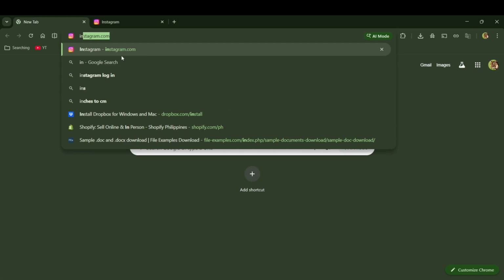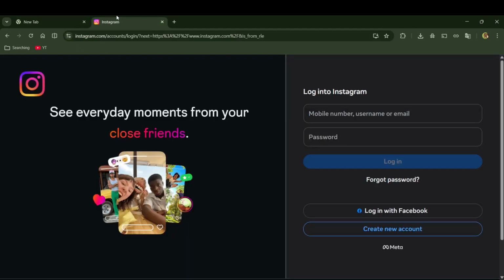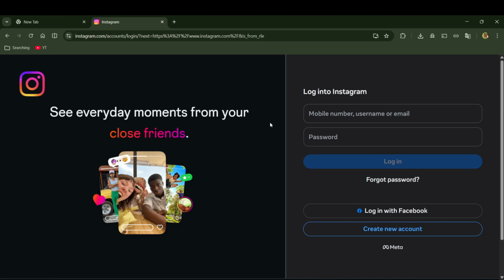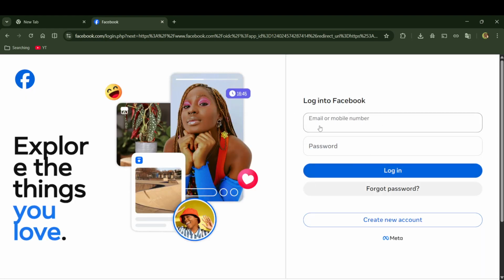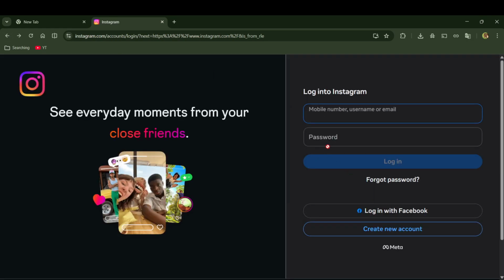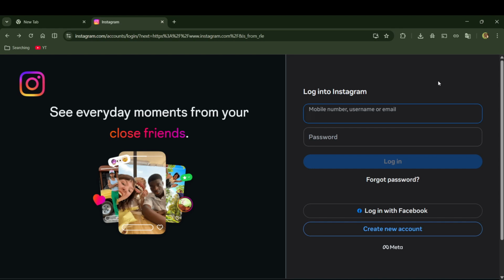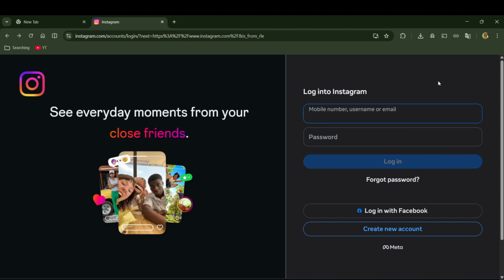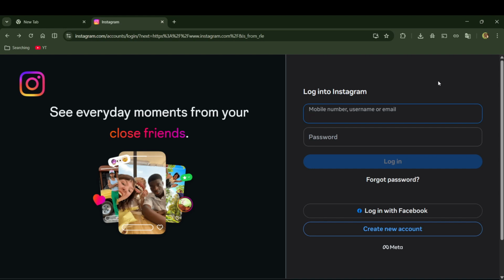How to Login Instagram in Google Chrome (Updated 2026 Step-by-Step Beginner Guide)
Learn how to login Instagram in Google Chrome in this updated 2026 step-by-step beginner tutorial. This video shows you how to open Instagram in your browser, enter your account details, and sign in properly so you can access your profile and messages.

In this video, you'll learn how to go to Instagram, log into your account, and make sure everything works properly in Google Chrome.